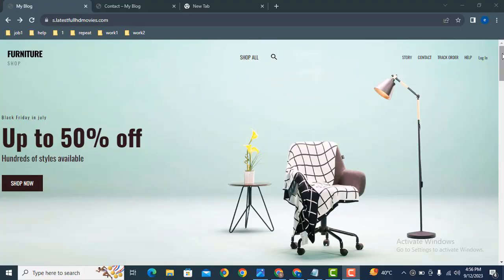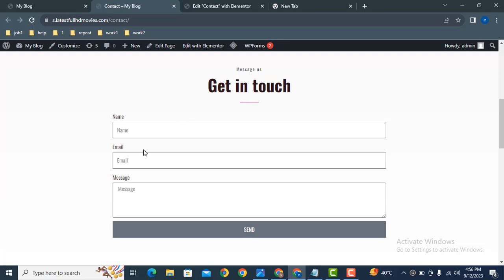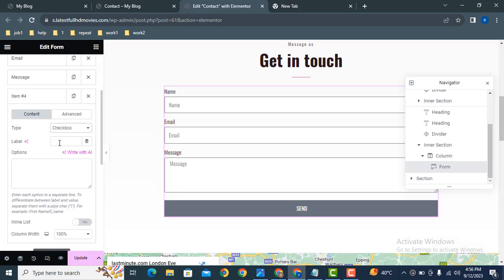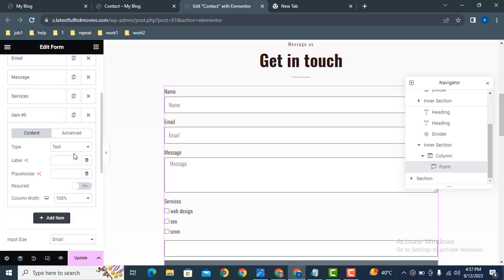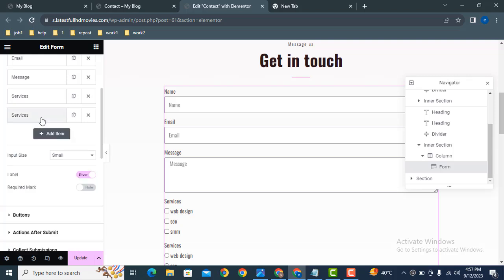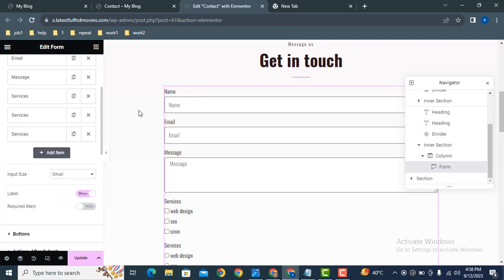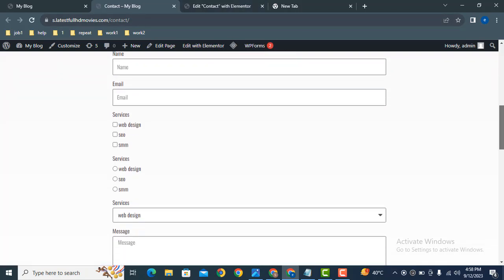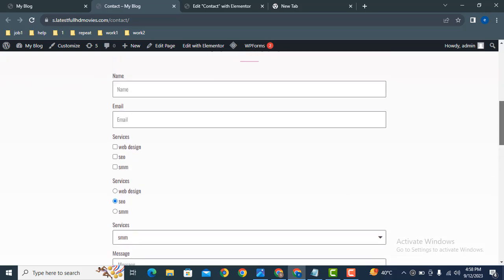How to add various optional fields in contact form elementor wordpress only just in 5 minutes?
Enhance your WordPress contact forms by adding various optional fields in Elementor. Customize dropdowns, checkboxes, and file uploads to gather specific user information effortlessly. Improve user experience with conditional logic, ensuring fields appear based on previous selections. Optimize form submissions with advanced validation and spam protection. Perfect for lead generation, surveys, and customer feedback!

Optional Fields to Add:

Dropdown menus

Radio buttons

File upload options

Date pickers

Hidden fields

Terms & conditions checkboxes

Multi-step form sections